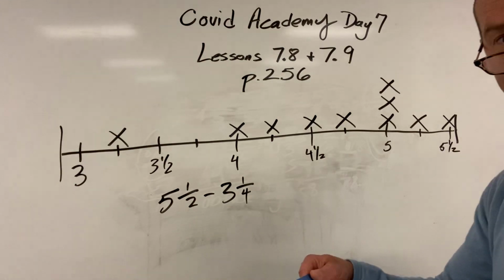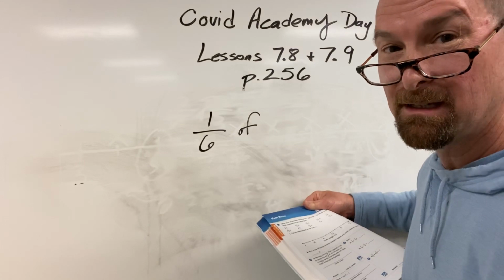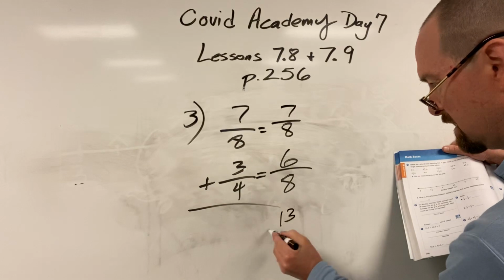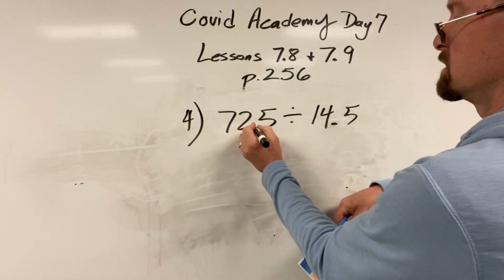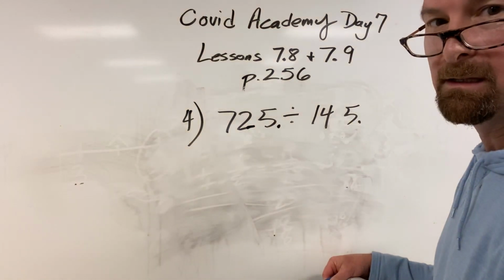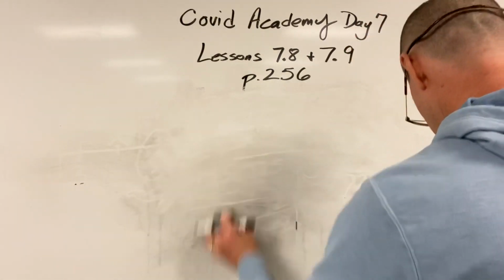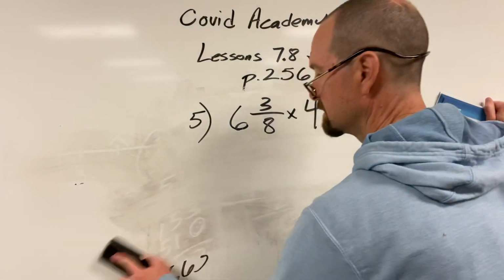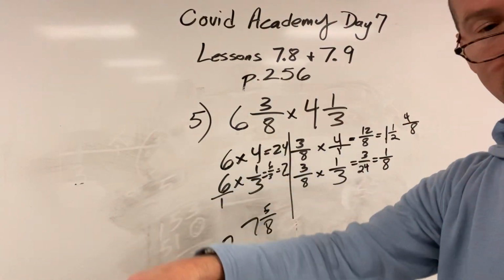Lesson 7.8 p256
Everyday math